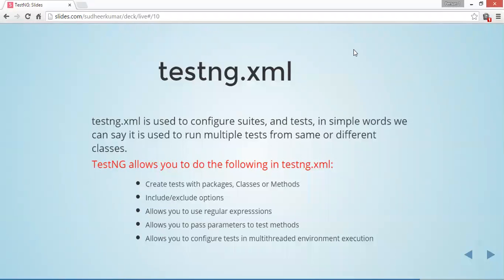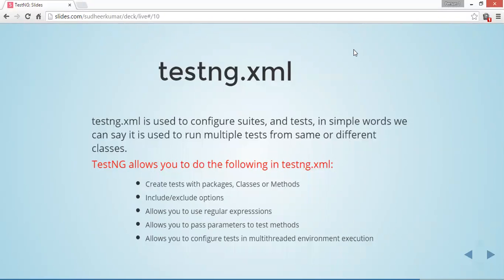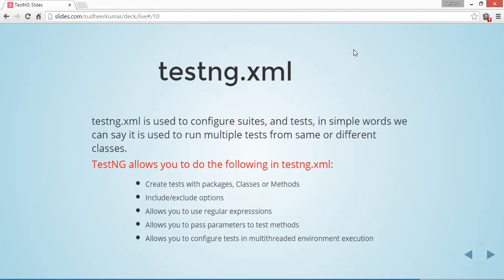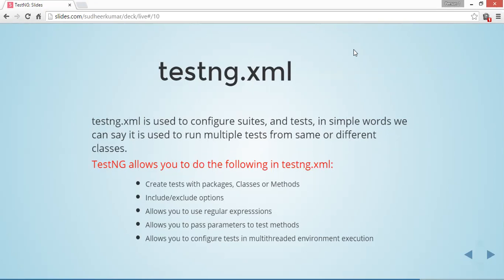#8 Introduction to TestNG xml